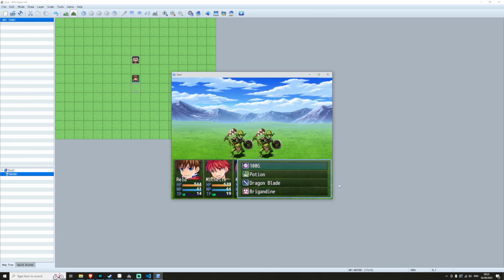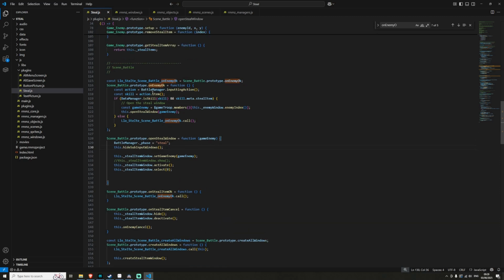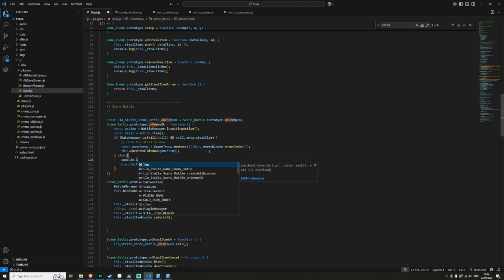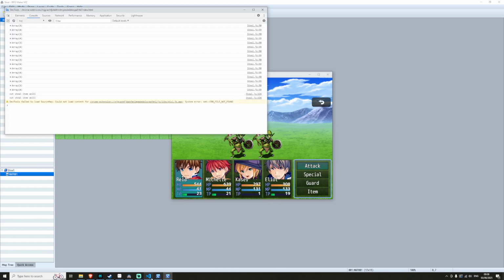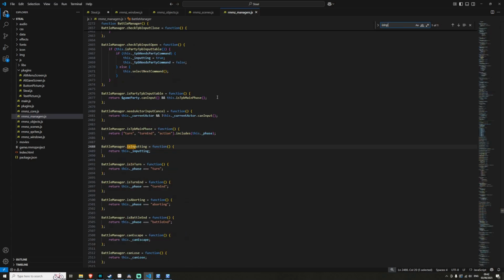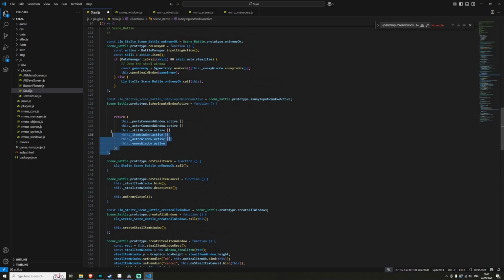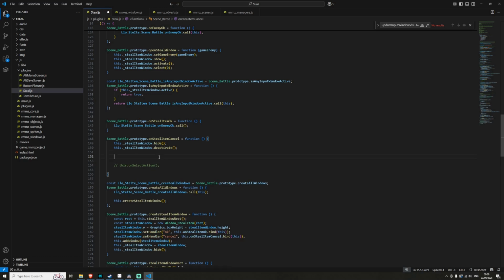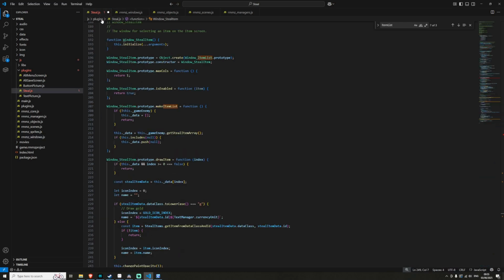Steal Items 03 - RPG Maker MZ Plugin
Adds a system where the player can steal items from enemies.
The items can be weapons/armors/items/gold.
Skills can be tagged as "steal item" skills.
Upon selecting an enemy, a window will show with a list of stealable items.
Item details can be hidden until stolen.
Steal % chance is a custom formula.